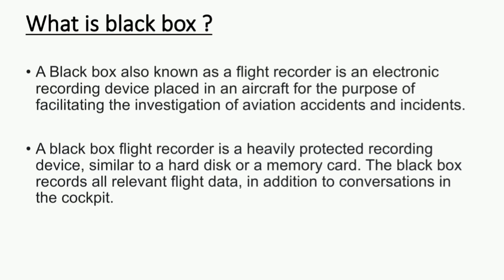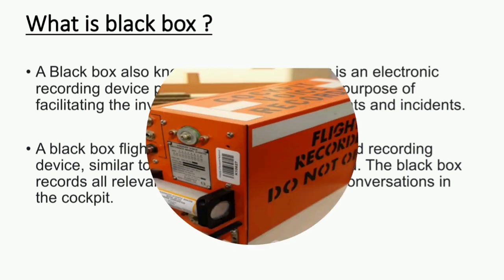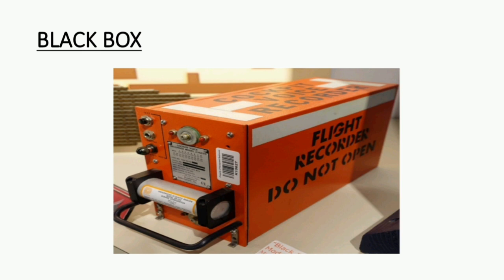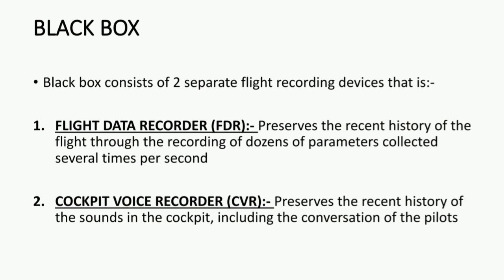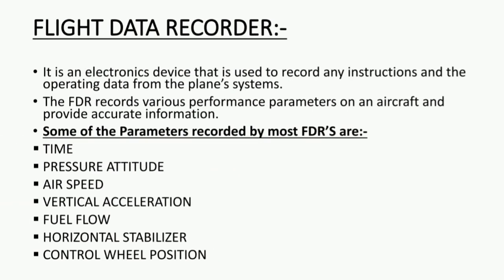Black Box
In this video we will be learning about the Black Box.